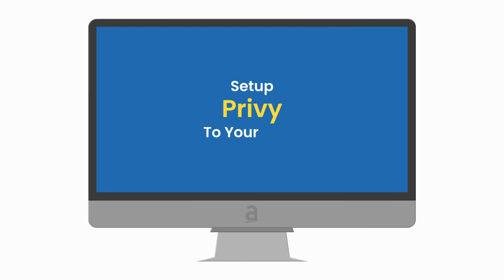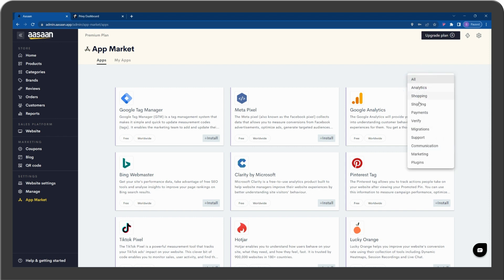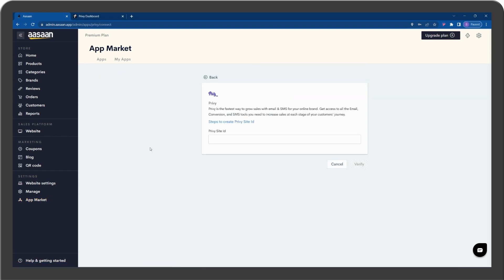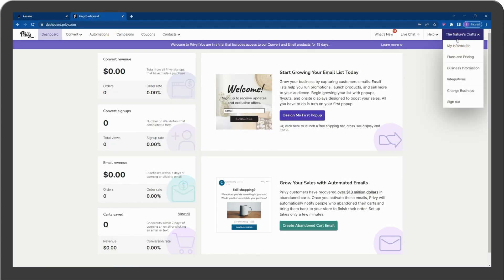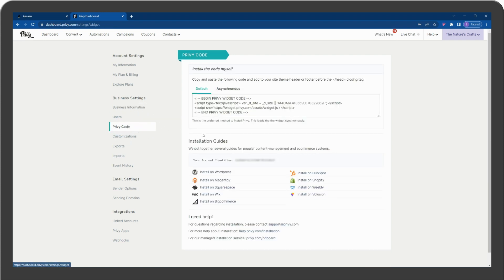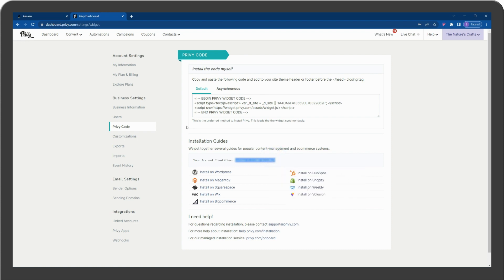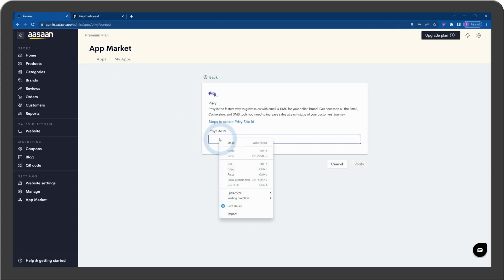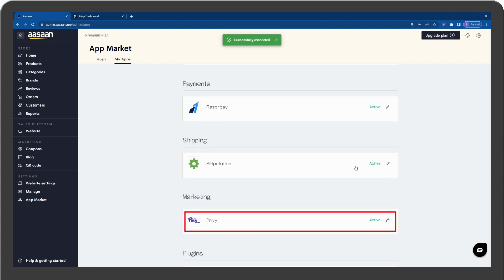How to Add Privy to your Website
Privy is a very handy email marketing tool which you can use to build your list of subscribers for your business. With aasaan's privy integration, you can easily display popups on your website to build your email list. Watch the video to learn how to set up Privy on your store.

Aasaan is the best ecommerce platform to create a complete ecommerce website easily without the need for coding. We aim to help you set up your ecommerce website in minutes.

👏 aasaan Highlights
📣 Facebook Pixel
📈 Google Analytics
⭐ Product Variants
💵 Set Product Level Taxes
💰 B2B pricing
👨‍💼Manage staff members
🏬 multiple stores from a single login

👗 Create online store for Clothing & Garments